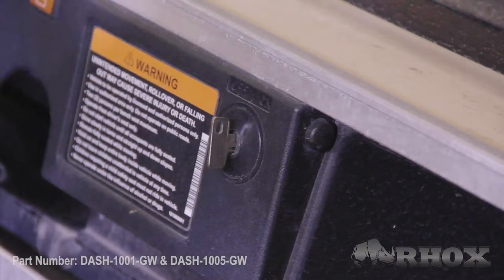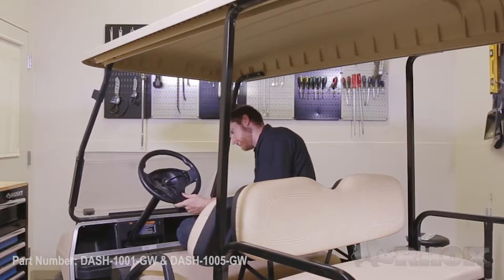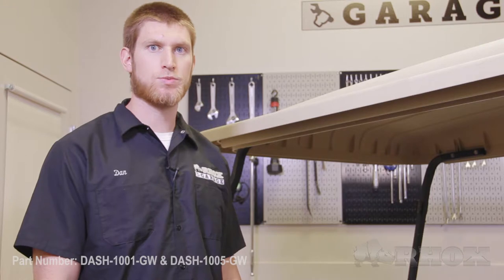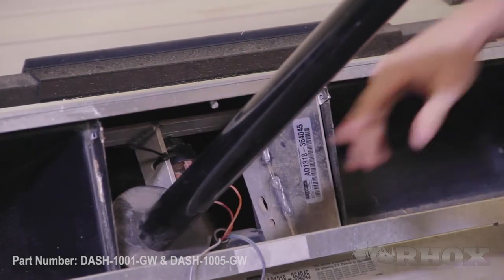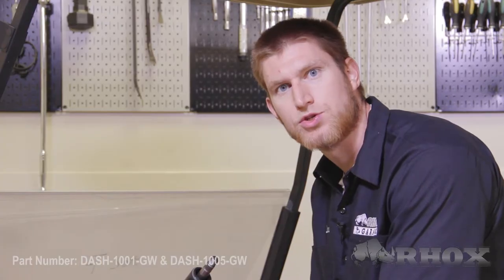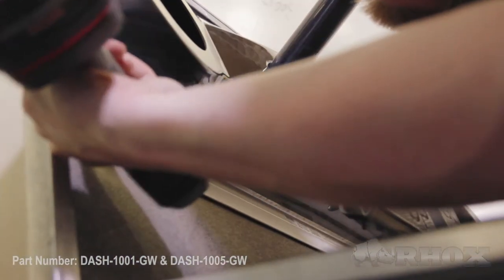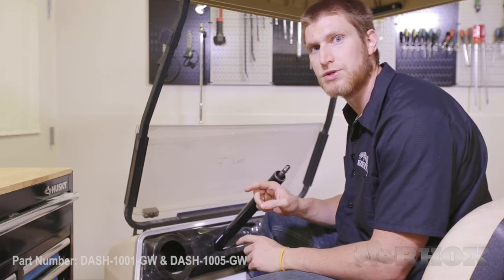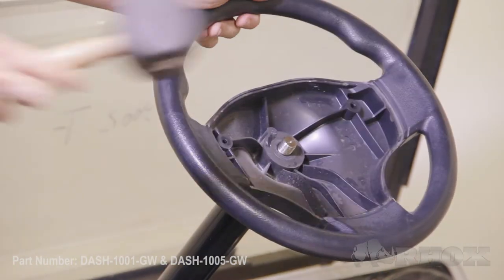DASH-1005-GW Deluxe Dash with DASH-1001-GW Dash Console on a 2013 Club Car DS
Installation instructions for a Deluxe Dash (DASH-1005-GW) and the Dash Console (DASH-1001-GW) on a 2013 Club Car DS. The dash and console are available in a variety of color options.

The same instructions apply to all colors of cushions.

The Dash Insert Pocket (DASH-1000) can be purchased separately to transform a single DIN stereo cut out to a storage space.